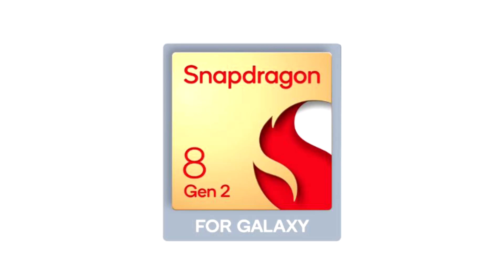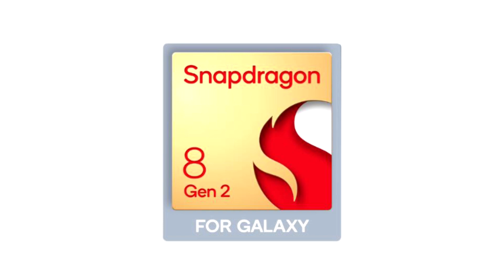Galaxy S23 smartphones will receive an exclusive Snapdragon 8 Gen 2 for Galaxy chipset